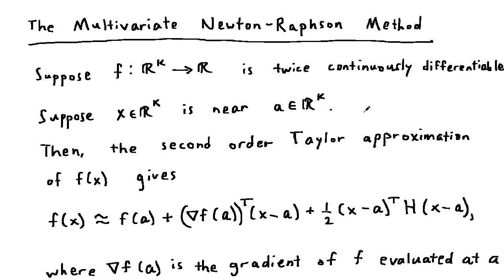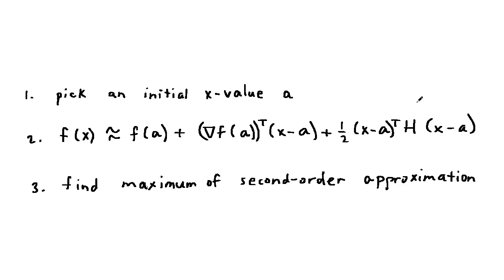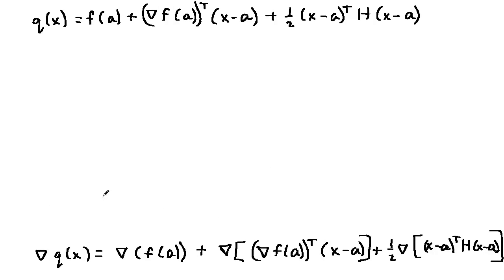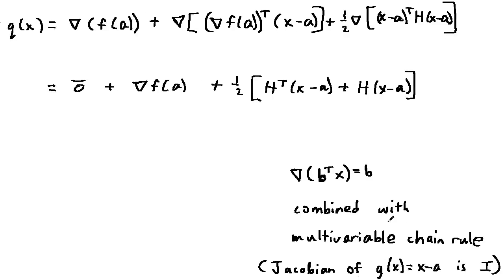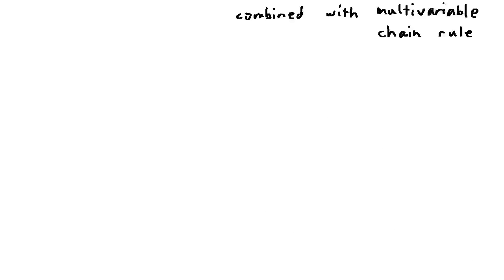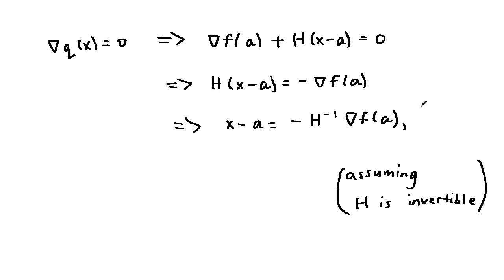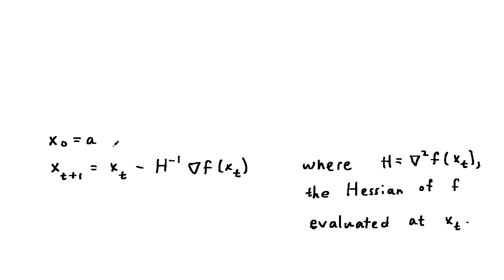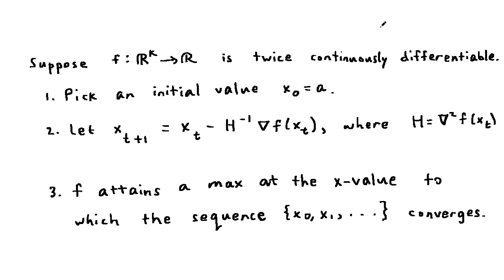Math for Machine Learning : The Multivariate Newton Raphson Method